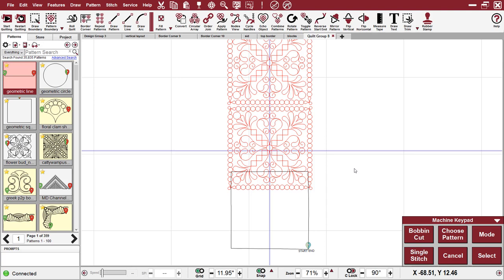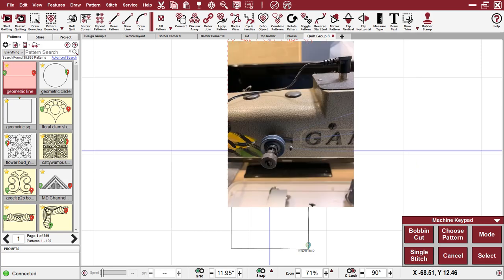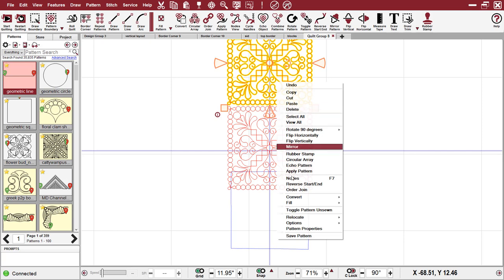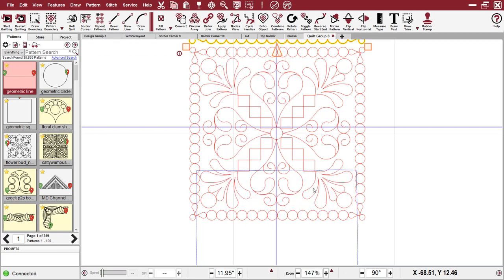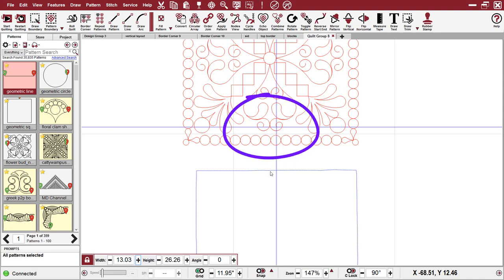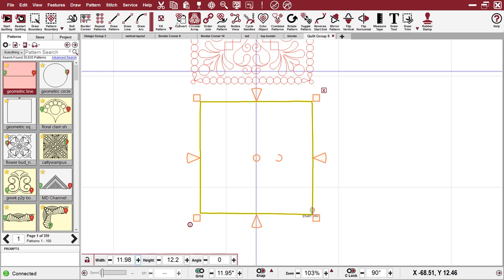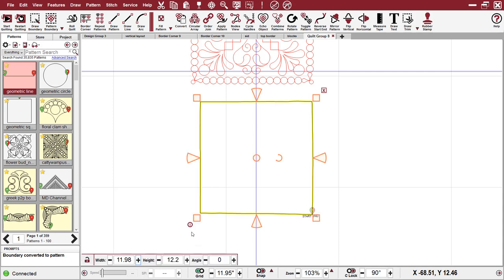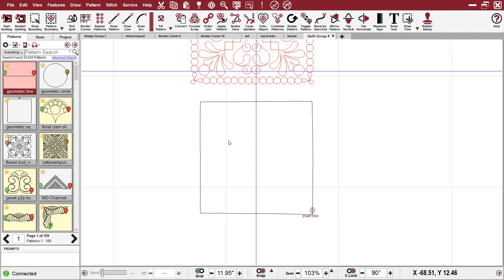Barn Buddy Trouble comes in Threes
Tips on 3 common mistakes